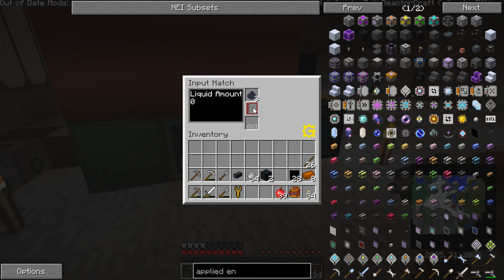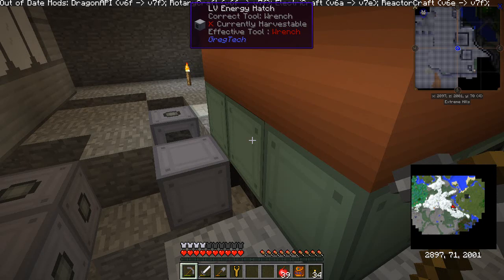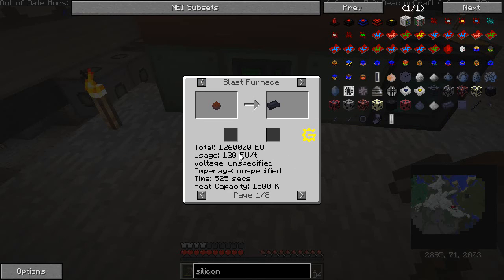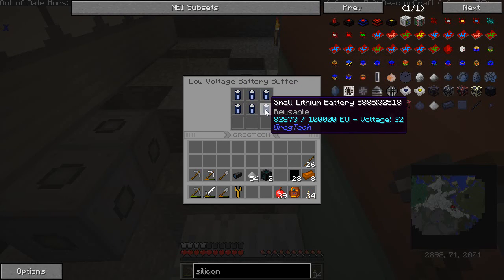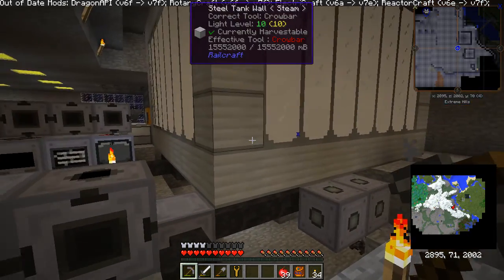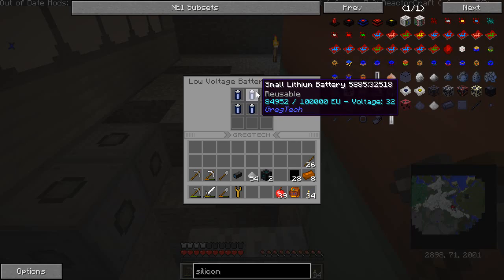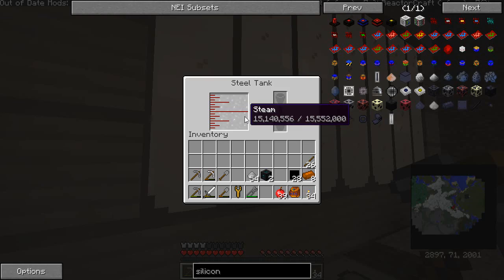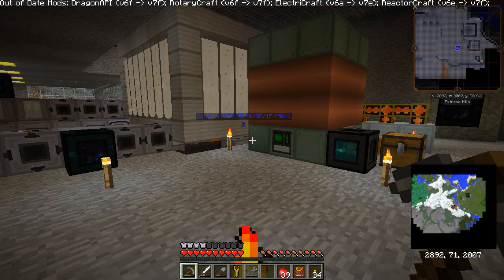S06E18 - Howto - GregTech Power Explained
FTB Resurrection 1.0.0 SMP

GregTech power is a bit of an interesting beast... I've done some testing, and in this episode will attempt to explain what I've found. EU/t, EU packets per tick, and amperage, all have an effect on whether a machine will run or not, and whether you'll waste power or not. With the Blast furnace in particular, it can be very easy to waste power by supplying the power in packets that are too large.